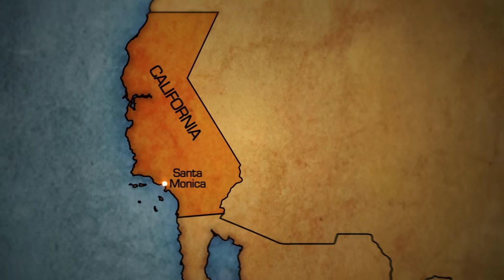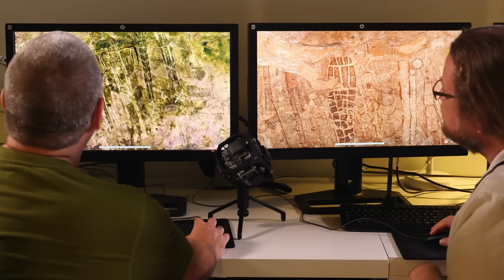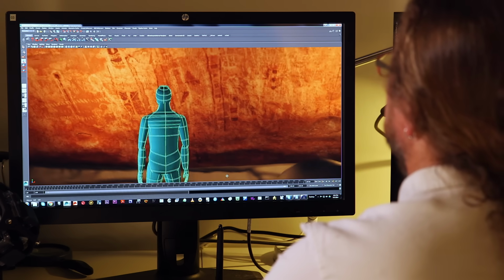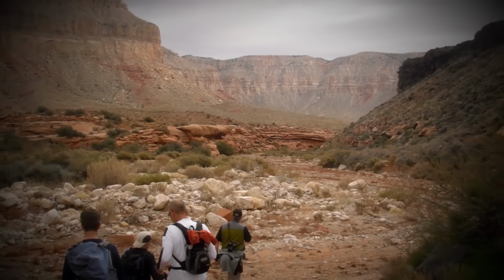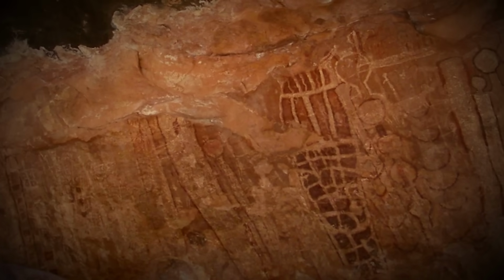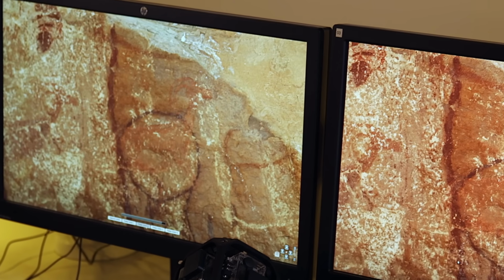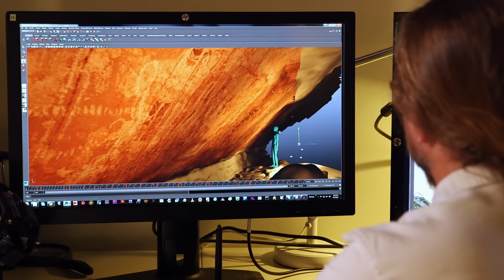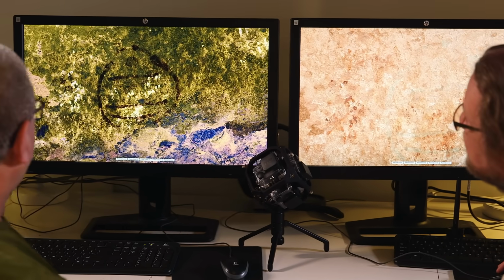Ancient Carvings Point to Strange Information (Season 1) | Ancient Aliens: Origins | History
Ancient theorists meet in Santa Monica to decipher important cave art. See more in this clip from Season 1, Episode 5, "Mysterious Underground Worlds."

Watch full episodes and stay up to date on all of your favorite shows on The HISTORY Channel

"Ancient Aliens" explores the controversial theory that extraterrestrials have visited Earth for millions of years.